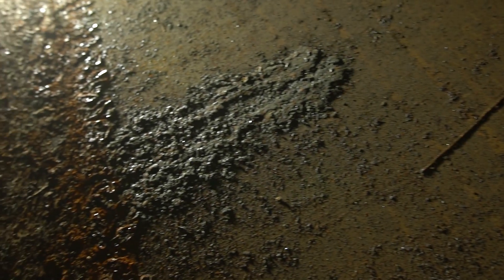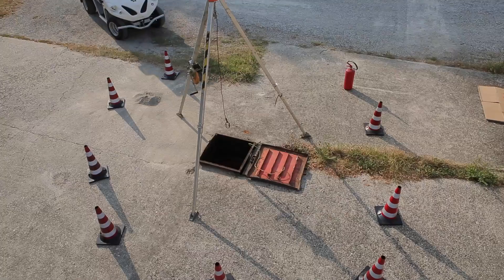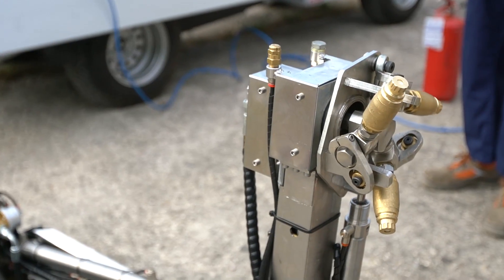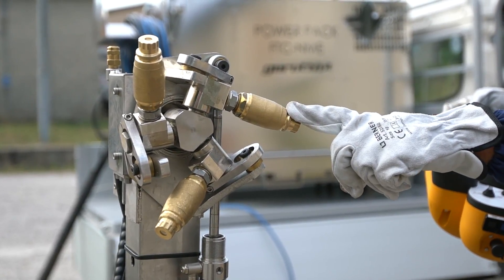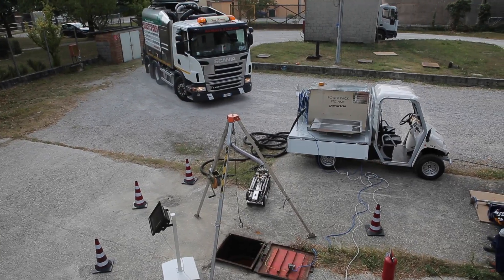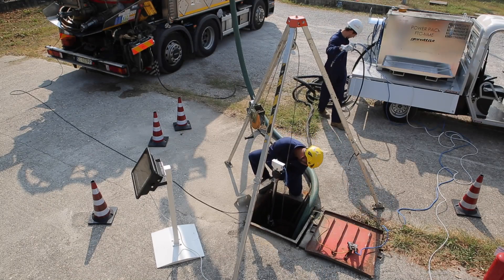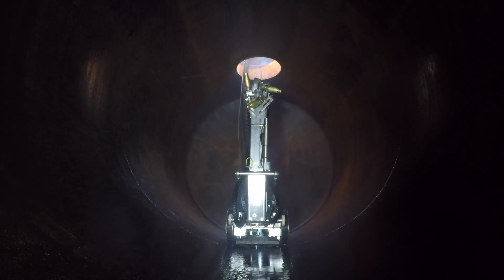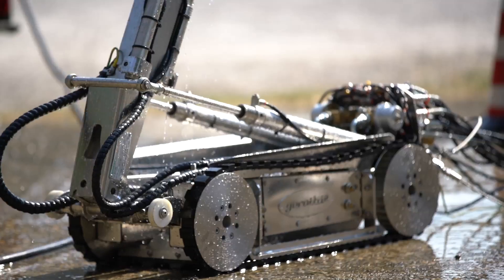FTC-NME - Sistema Completo di Pulizia Serbatoi Carburante Atex Zone 0 | GEROTTO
- I serbatoi di carburante interrati necessitano di manutenzione periodica per pulire le superfici interne dal materiale sedimentato e dalle incrostazioni.
Gerotto Federico Srl ha progettato un sistema completo per la pulizia di questi spazi confinati e pericolosi, evitando l'ingresso dell'uomo.
Si tratta del robot antideflagrante Fuel Tank Cleaning - No Man Entry, completo di centralina e sistema di videoispezione. L'intero sistema è compatto, facile da trasportare e adatto alla pulizia di qualsiasi tipo di serbatoio.
I componenti vengono portati sul luogo e la centralina viene connessa al robot con attacchi rapidi. L'FTC è una macchina pneumatica, adatta a lavorare in presenza di atmosfere potenzialmente esplosive.
Per una maggior sicurezza, la macchina può essere accesa solamente dopo aver connesso il sistema di messa a terra.
La centralina viene quindi azionata e la messa a terra è attivata.
Ora è possibile, per l'operatore, accendere il radiocomando per controllare il robot da una distanza sicura.
Tutti i parametri di lavoro possono essere monitorati costantemente sulla centralina, e il PLC consente all'operatore di controllare tutte le funzioni e le eventuali anomalie.
Tutte le funzioni del robot possono essere controllate dal radiocomando:
- Il sollevamento della torretta
- L'estensione del braccio telescopico
- L'attivazione degli ugelli ad acqua ad alta pressione, che sono posizionati sia sulla parte superiore della torretta, sia sulla parte inferiore del robot
- Qui c'è anche la bocchetta per l'aspirazione del liquame e dei detriti.
Gli ugelli superiori possono essere orientati lateralmente o frontalmente, e il movimento circolare permette al getto d'acqua di raggiungere tutte le superfici del serbatoio.
Un monitor touchscreen antideflagrante è connesso ad una videocamera antideflagrante, per consentire all'operatore di manovrare il robot dall'esterno.
Un autospurgo fornisce all'FTC l'acqua in alta pressione per il lavaggio del serbatoio e, allo stesso tempo, risucchia il materiale.
Grazie ai suoi cingoli, l'FTC può facilmente scavalcare gli ostacoli che possono trovarsi nel serbatoio.
Il robot è assicurato ad una fune di acciaio inox e calato nel serbatoio attraverso il passo d'uomo, usando un treppiede con un verricello installato.
Una volta che il robot raggiunge il fondo, una videocamera con luci LED integrate viene fissata all'entrata per controllare il robot da remoto. L'operatore può guardare le operazioni in sicurezza attraverso lo schermo, e i video possono essere registrati su una memoria USB per documentazione.
La prima fase consiste nell'aspirazione dei detriti sotto al passo d'uomo, per facilitare i movimenti del robot. Mentre l'FTC avanza, l'aspirazione del materiale contribuisce a mantenere puliti i cingoli.
Successivamente, a seconda della densità del sedimento, è possibile spruzzare un solvente chimico per semplificare la rimozione delle sostanze oleose dalle superfici. Questa funzione può essere attivata dal radiocomando.
A questo punto gli ugelli rotanti possono essere attivati dal radiocomando per lavare il serbatoio con acqua ad alta pressione. Il liquame sul fondo viene risucchiato dalla bocchetta inferiore e raccolto nel cassone dell'autospurgo per lo smaltimento.
Al termine delle operazioni, l'FTC viene richiuso ed estratto dal serbatoio. Viene poi pulito, seguendo procedure specifiche appropriate all'ambiente di lavoro.